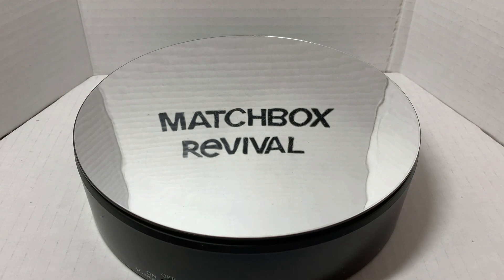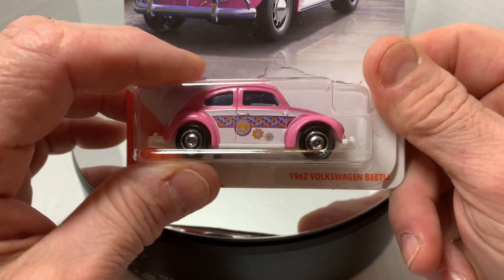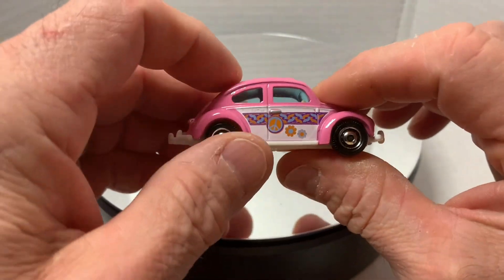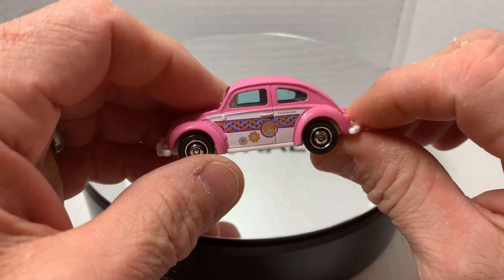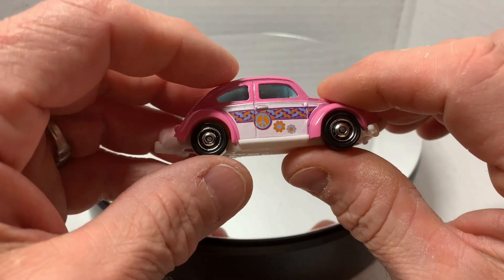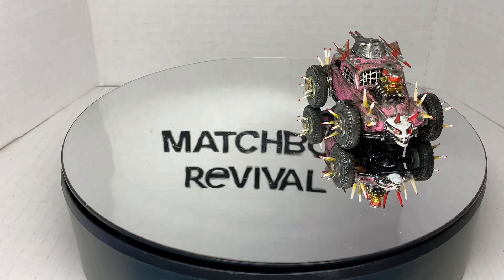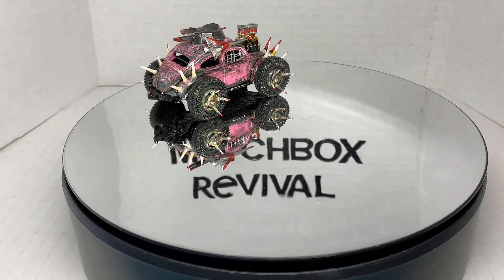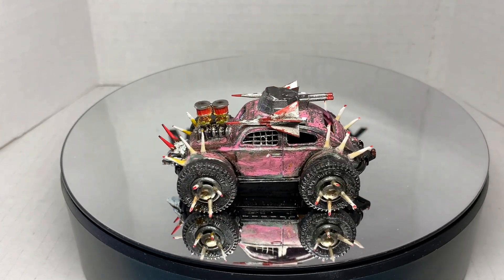Three Blind Mice 62 VW Gaslands Beetle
This is a community build from the three blind mice YouTube page. There are two rules same casting and have fun. All other modellers will release videos on the same day so check out the other participants.